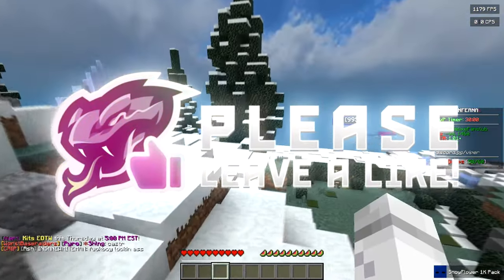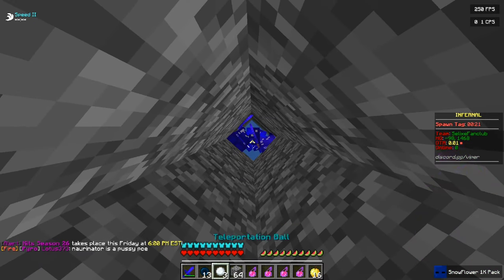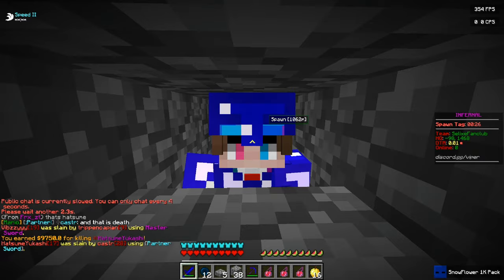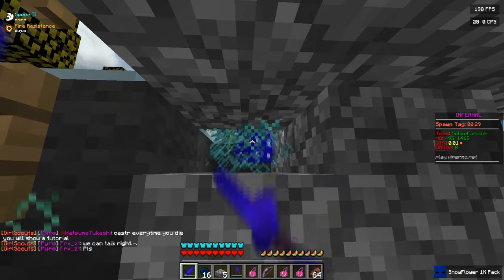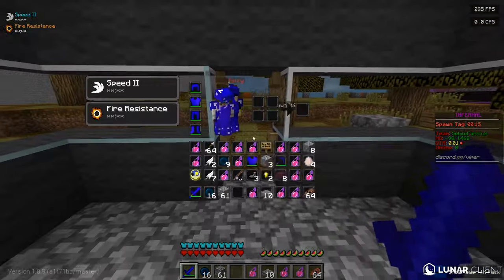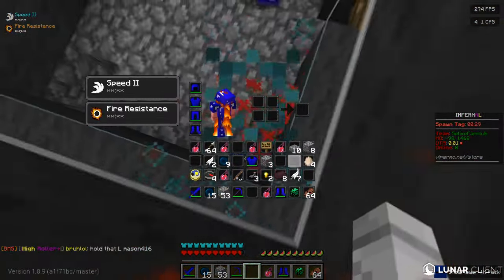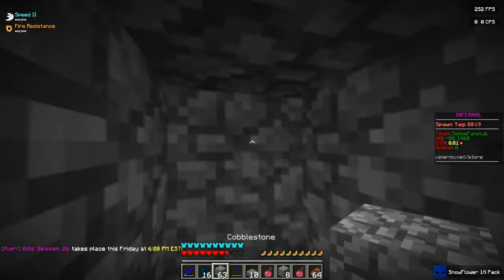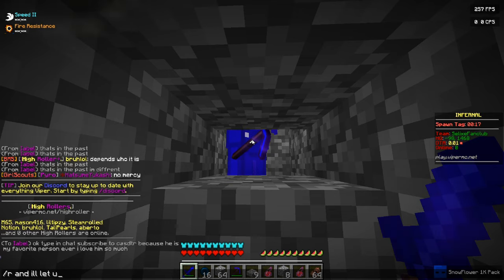The New Most OP Jump Boost Trap!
play.vipermc.net

Use code "castr" on the ViperMC Store when purchasing Keys & Partner Packages because they directly support me as a content creator and I will love you forever.

This Summer I'm going to be giving away 1x Lunar Cape EVERY WEEK to one of my viewers who is SUBSCRBIED & FOLLOWING MY TWITTER!

Not Minecraft, But Water Rises or Minecraft, But Lava Rises, or any other but challenge like that.